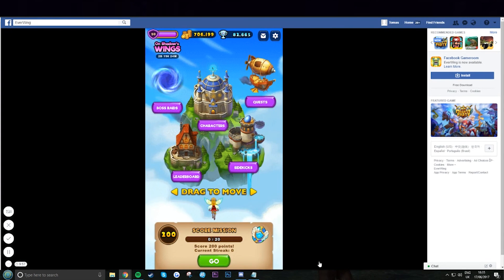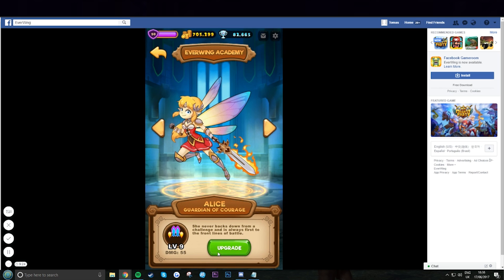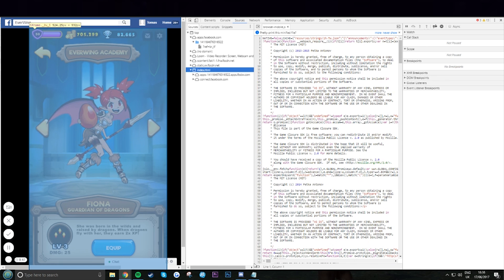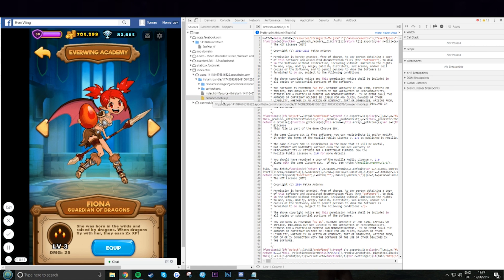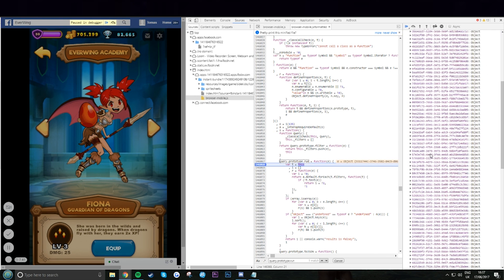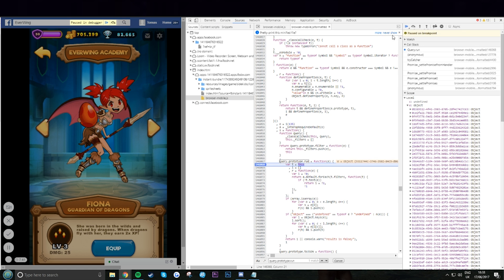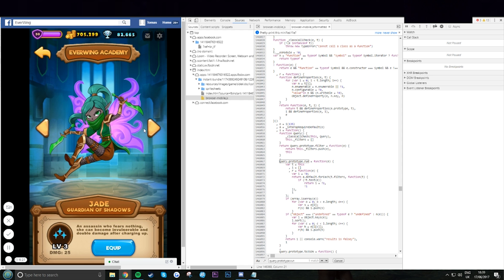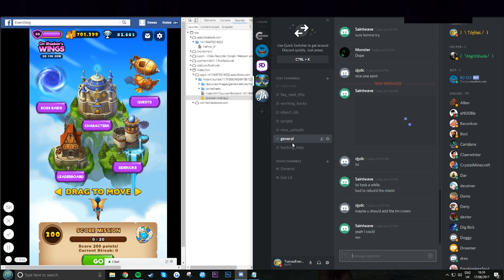[WORKING 18/6/2017] UNLOCKING ARCANA & JADE (GOOGLE CHROME) (EVERWING HACK) *EASY AND FAST*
SCRIPT:
NEW SCRIPT:
var _r1 = new RegExp("jade_i");
var _r2 = new RegExp("arcana_i");
for(var i in e){
    if (_r1.test(e[i].schemaPrimativeID)) {
        e[i].state="idle"
    if (_r2.test(e[i].schemaPrimativeID)) {
        e[i].state="idle";
OLD SCRIPT:
var _r1 = new RegExp("character. _item_character");
var _r2 = new RegExp("character. _item_character");
    if (_r1.test(e[i].schemaPrimativeID)) {
        e[i].state="idle";
    if (_r2.test(e[i].schemaPrimativeID)) {
        e[i].state="idle";